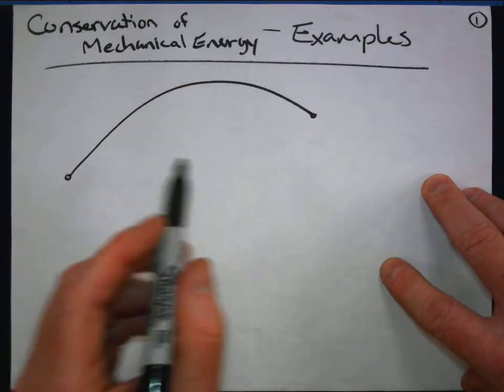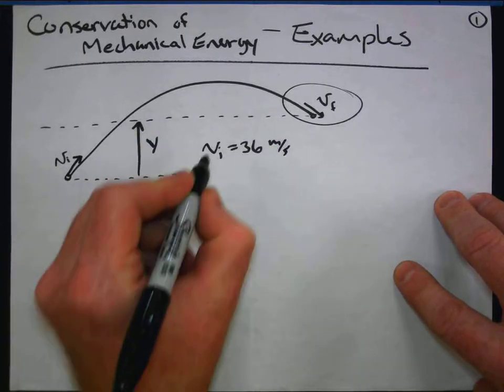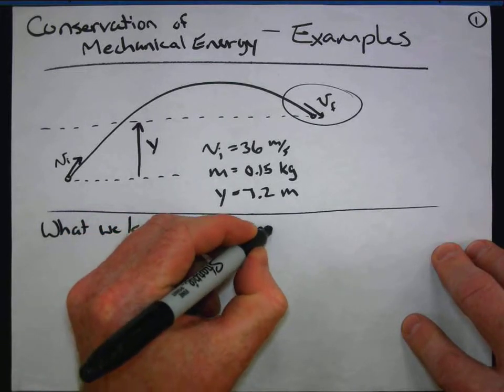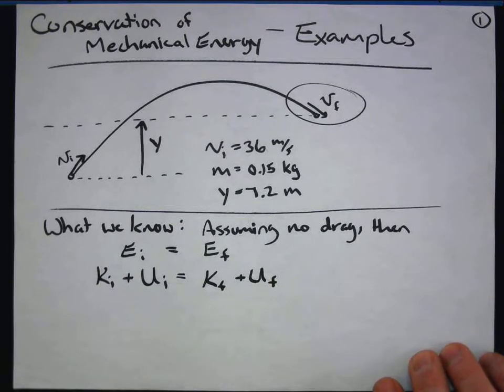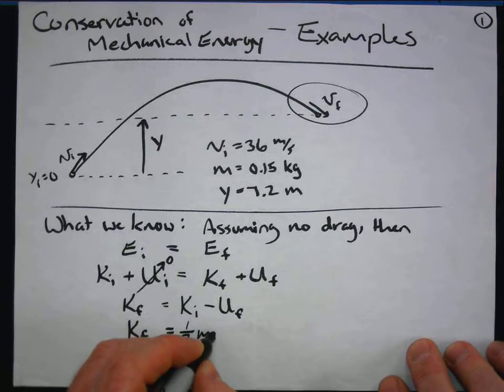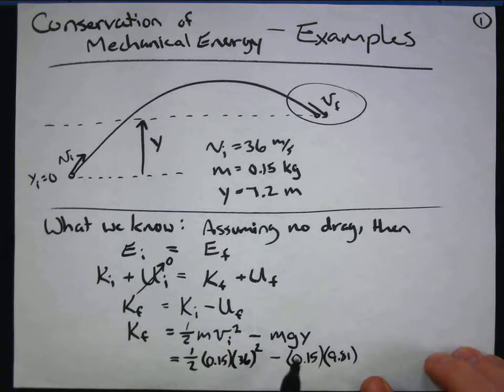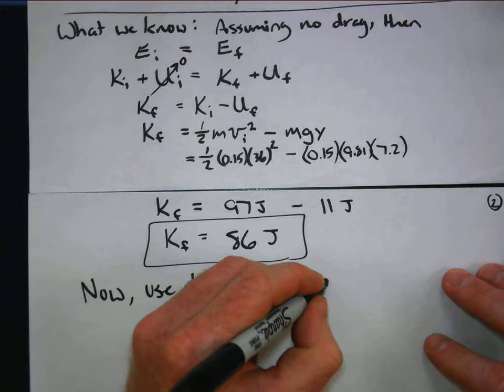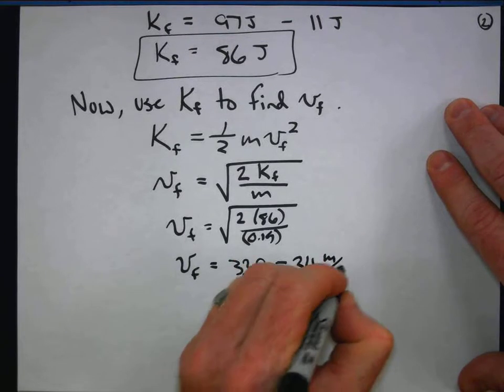AP Physics Conservation of Energy examples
Working through one or two examples of problems that involve conservation of mechanical energy.